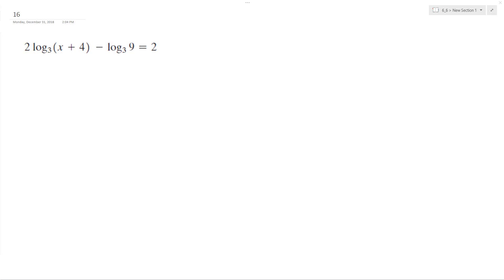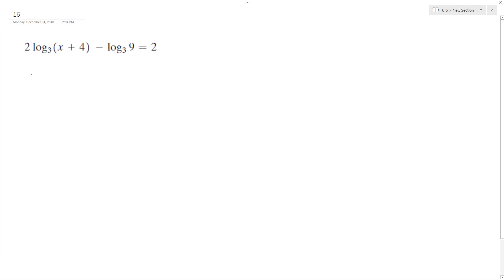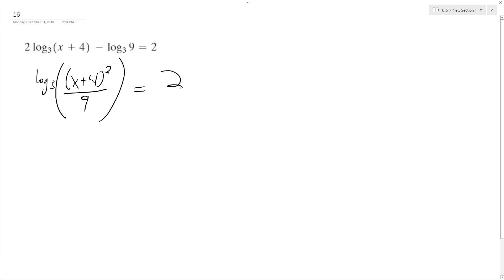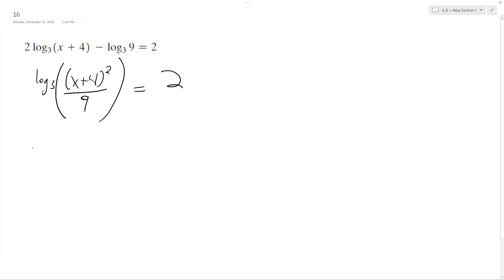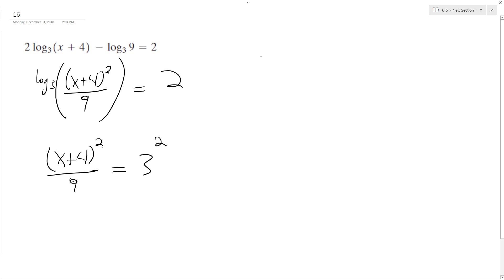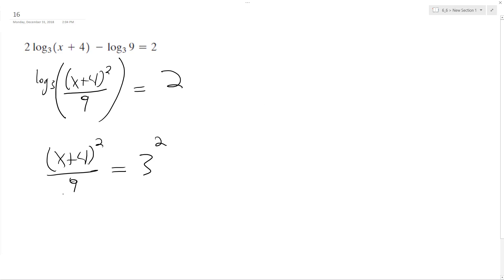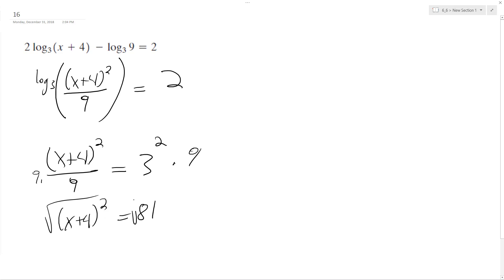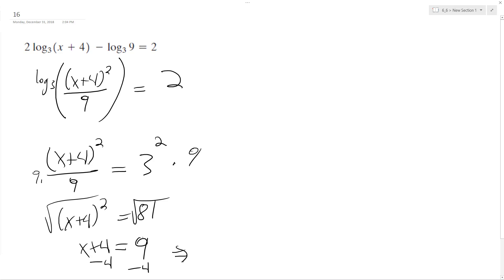2log3(x+4) - log3(9) = 2, solve for x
2log3(x+4) - log3(9) = 2, solve for x